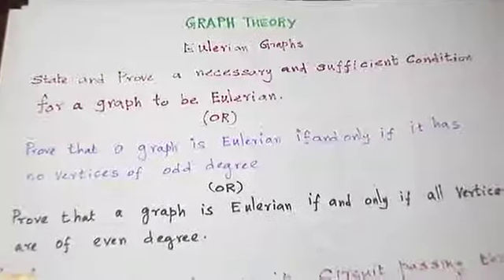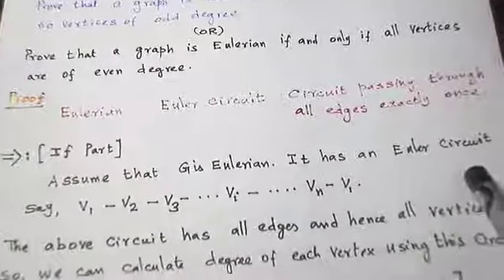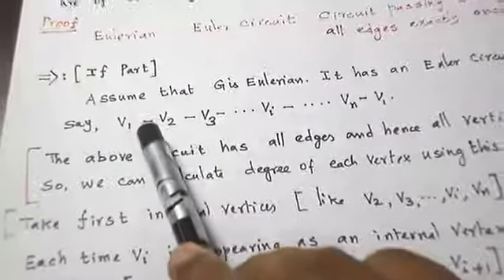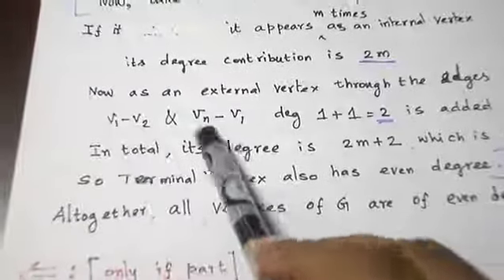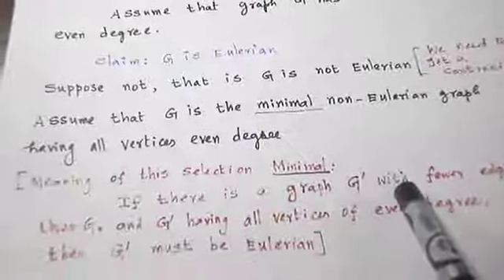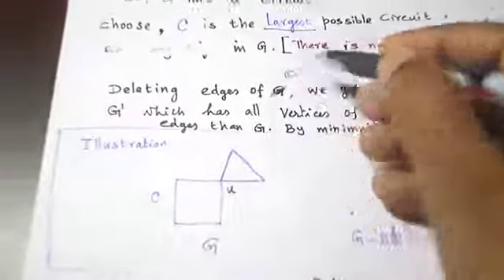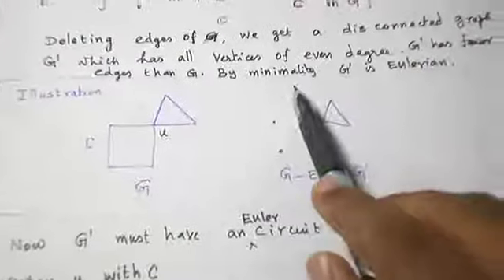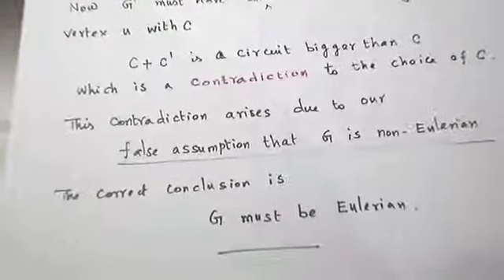EULERIAN GRAPH THEOREM 1 - DM - UNIT 3